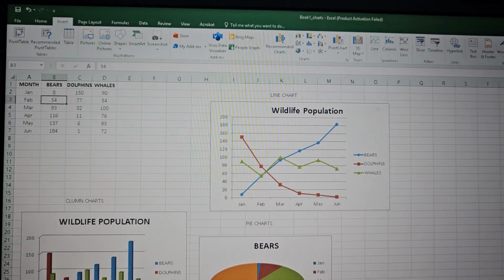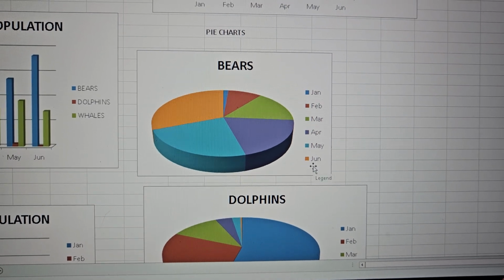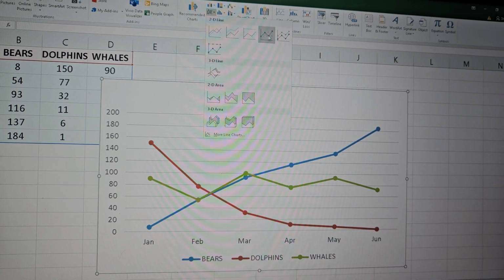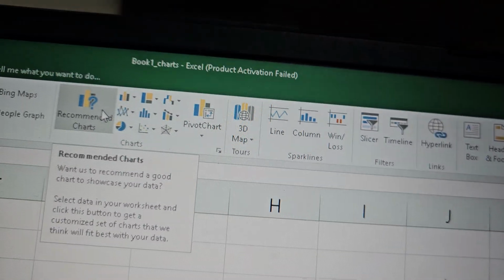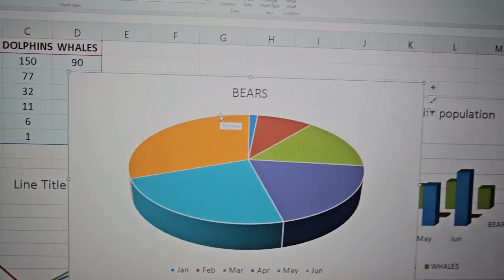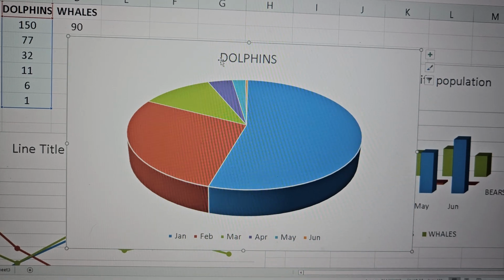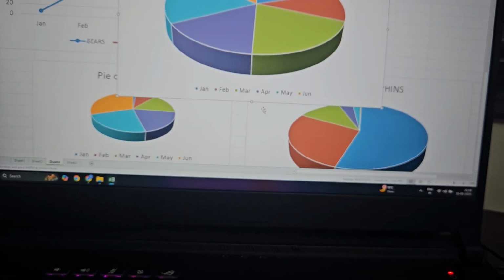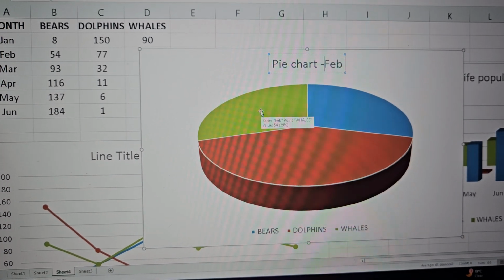Charts in Ms.Excel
Line chart
Pie chart
Column chart in Ms.Excel